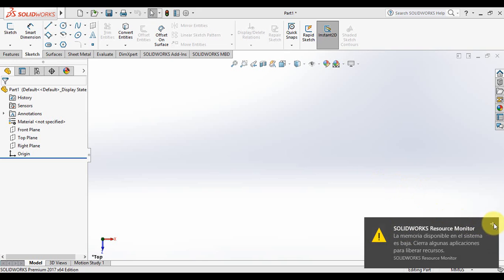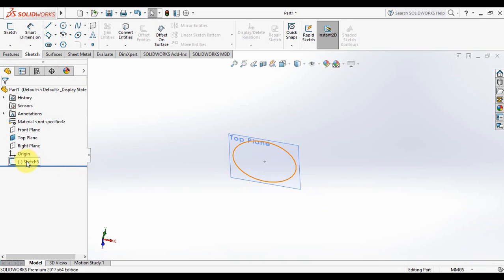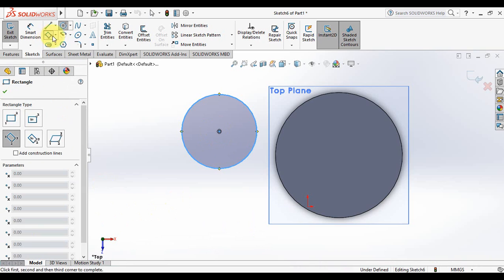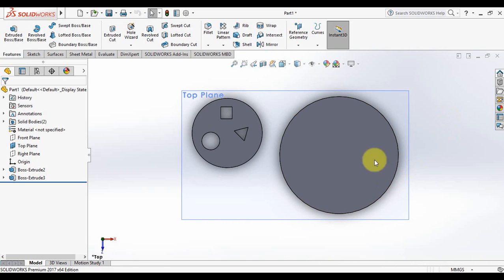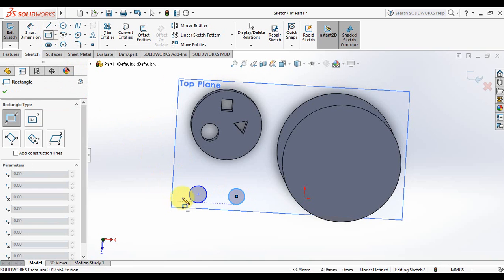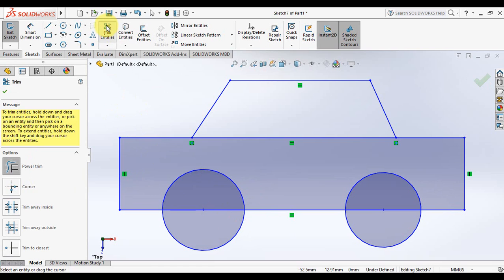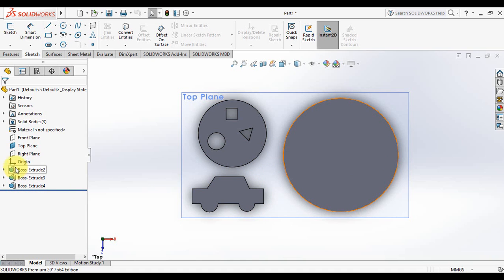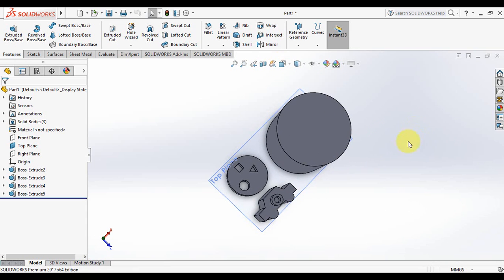Solidworks 4 - Extruding sketches